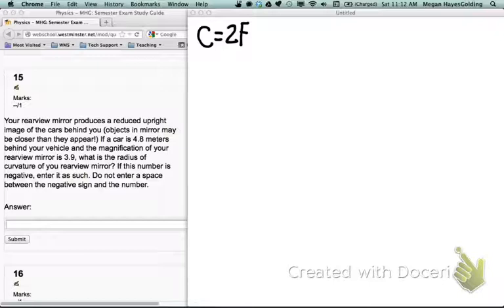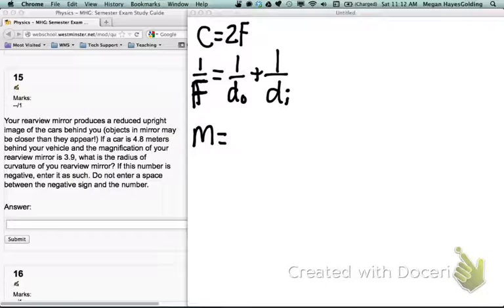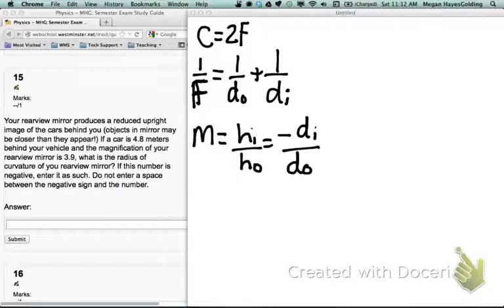What is the radius of curvature of your rear view mirror?